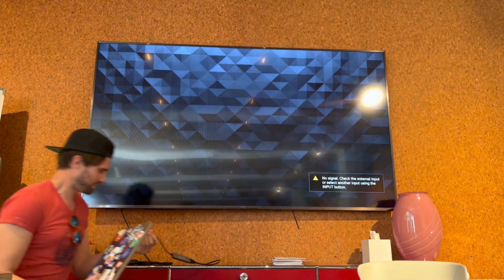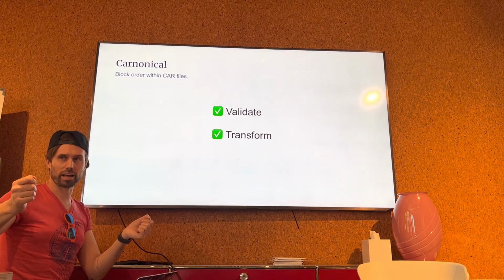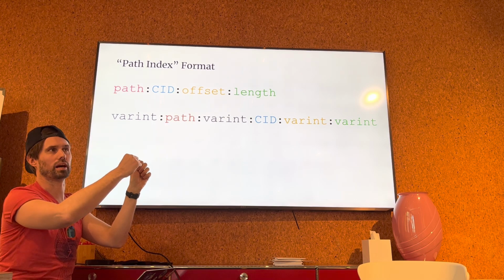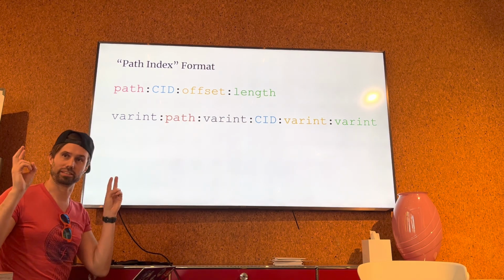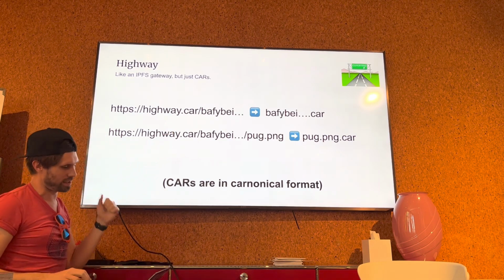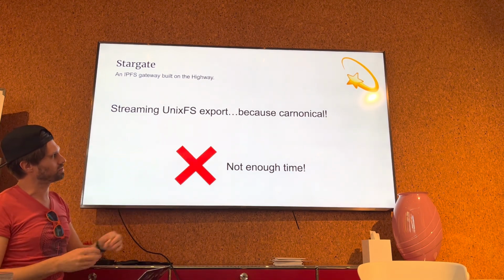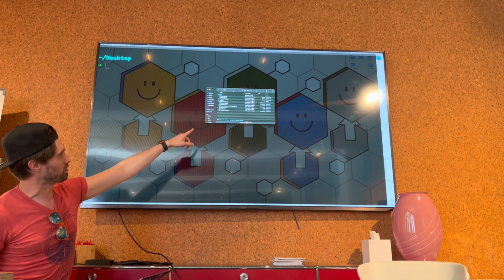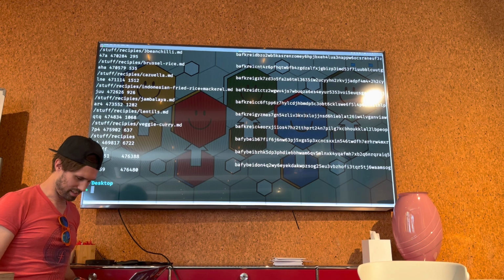Stargate - DAG.house Hack Week Miami 2022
A demo for the 2022 hack week in Miami. This demo introduces the following concepts:

* Carnonical - a canonical block ordering within CAR files
* Path Index - a CARv2 smart index of IPLD paths within the DAG
* Highway - an IPFS Gateway, but just for CARs
* Stargate - a streaming UnixFS exporter built on the Highway